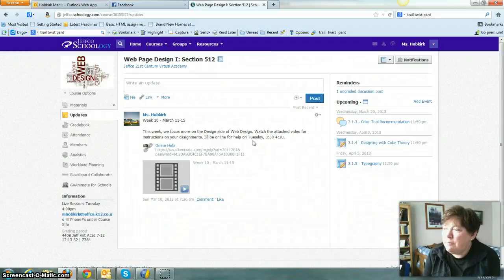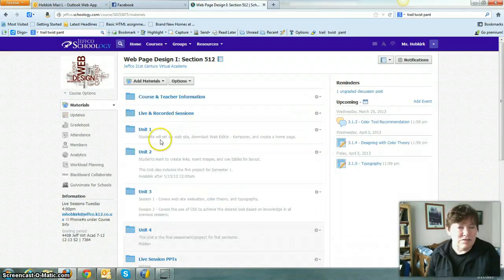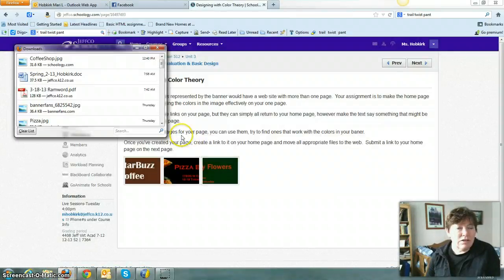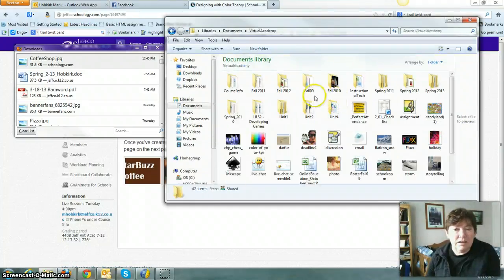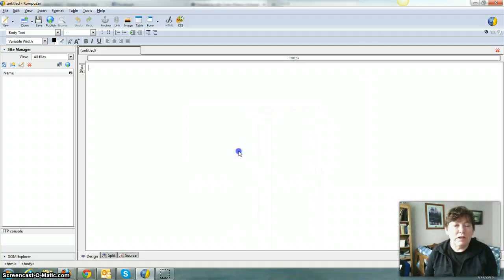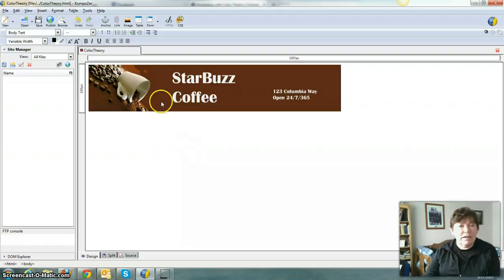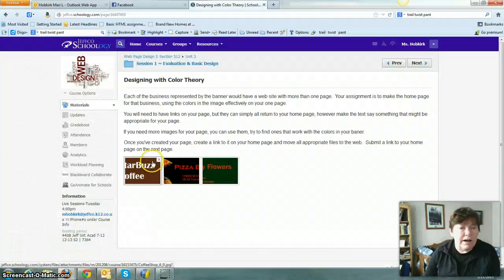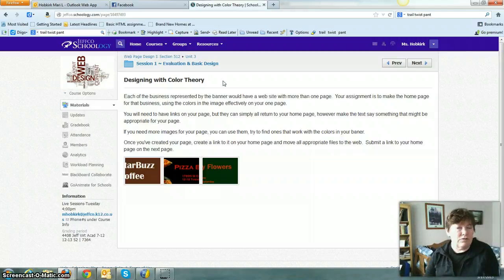WK11 - HS Web Design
3.1.4 Designing with Color Theory